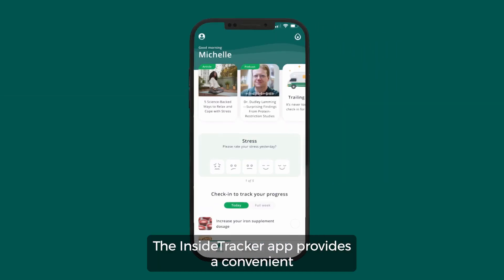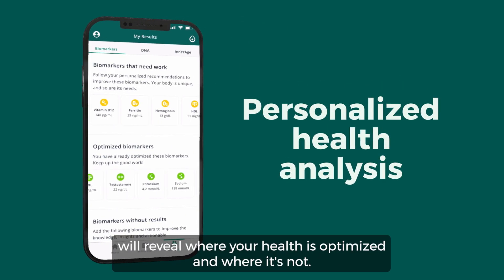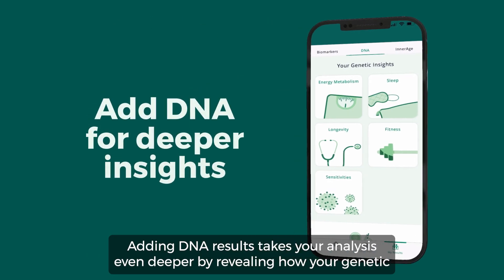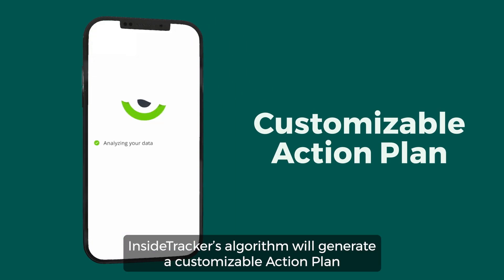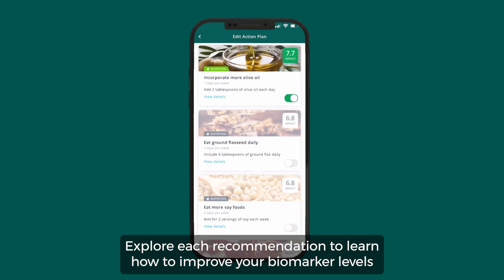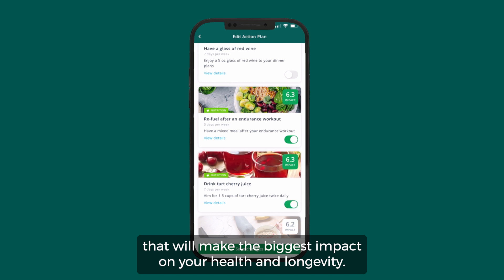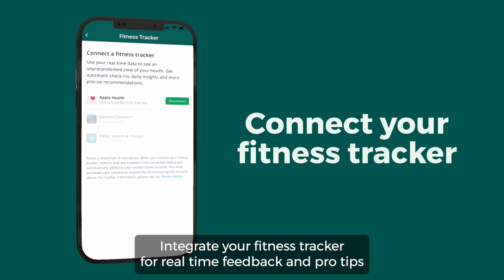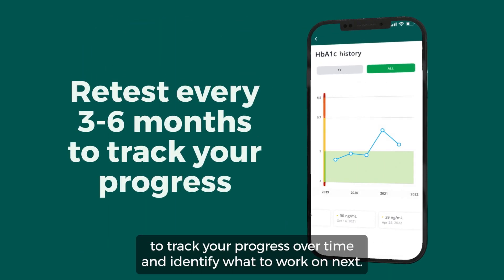The InsideTracker App Experience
InsideTracker provides everything you need to optimize your health—all in a convenient and intuitive app.

What you get with InsideTracker:
Personal health analysis
Your unique optimal zone for each biomarker
Data-driven wellness guide
Nutrition, supplement, exercise, and lifestyle recommendations
Real-time ProTips
Biological age calculation (with InnerAge 2.0)
DNA insights (with a DNA plan)
Fitness tracker integration (Apple Watch, Fitbit, and Garmin)
Free educational content
Much more!

Let’s Connect!